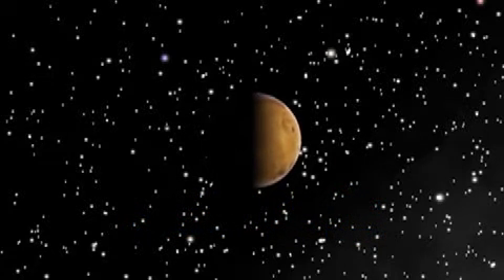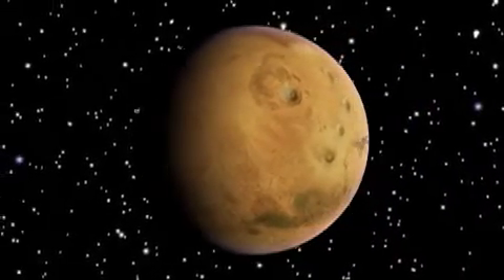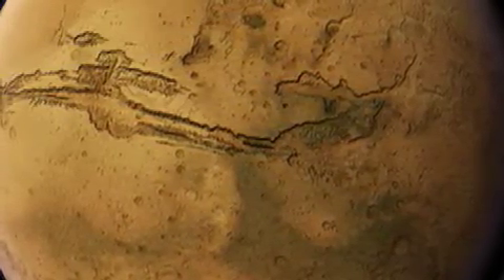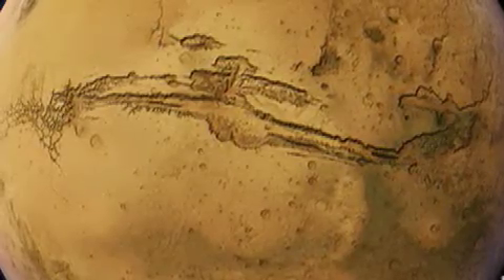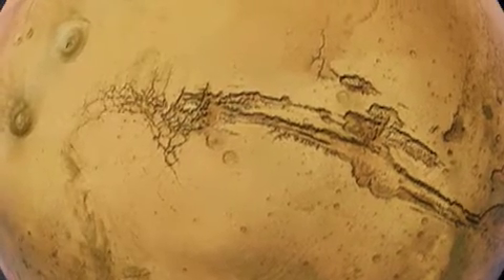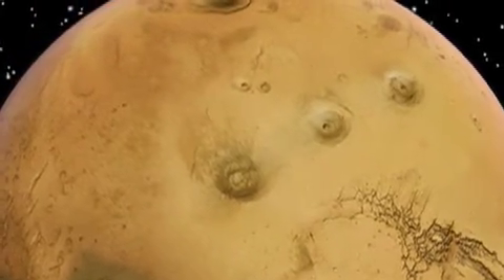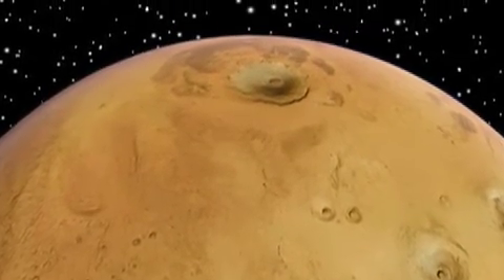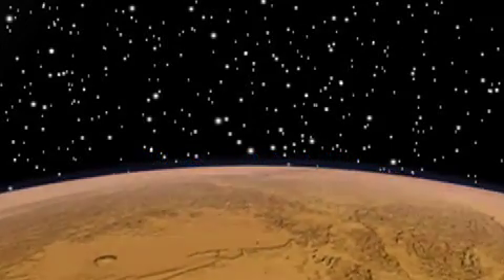Tharsis Region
This is a orbital tour of the Tharsis region on the planet Mars. Made with Software Bisque's Seeker solar system software.